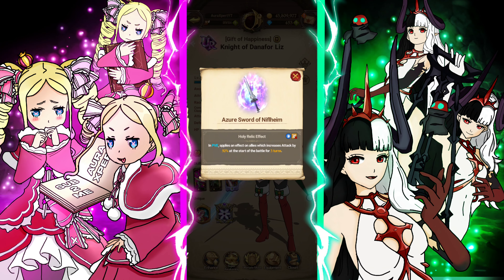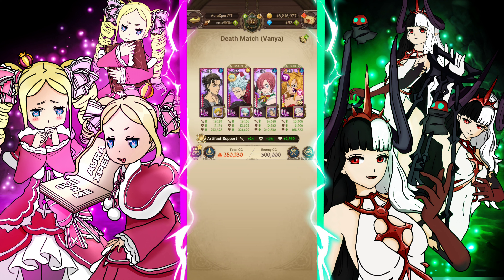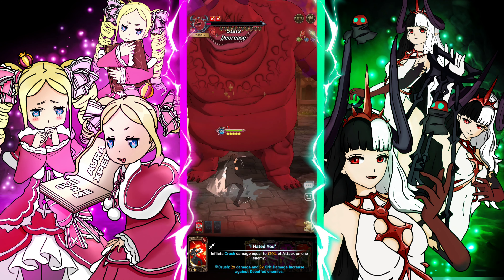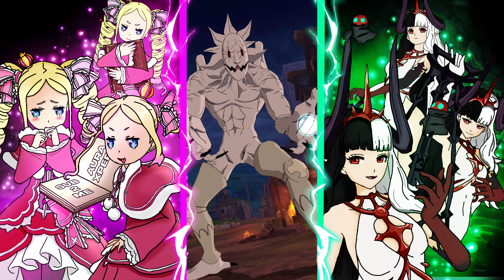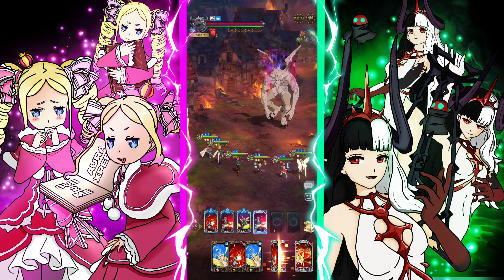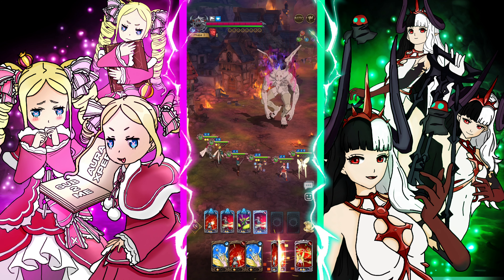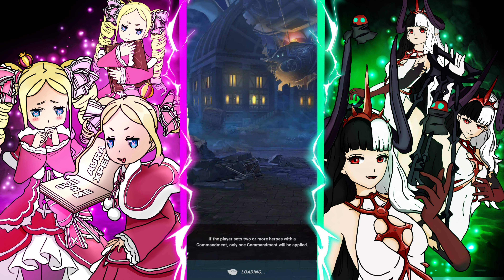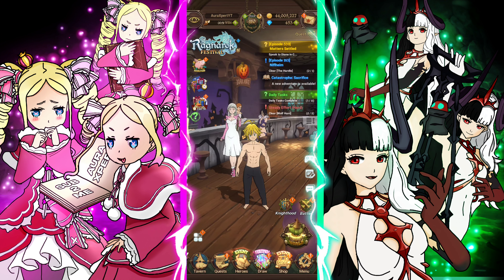DANAFOR LIZ HOLY RELIC SHOWCASE!! | 7ds Grand Cross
0:00 - Intro
2:21 - Red Deom
5:12 - Grey Demon
8:47 - Belmoth
11:13 - Original Demon

VISIT VADER SENPAI'S WEBSITE AND SHOP FOR SOME Content Creator merch